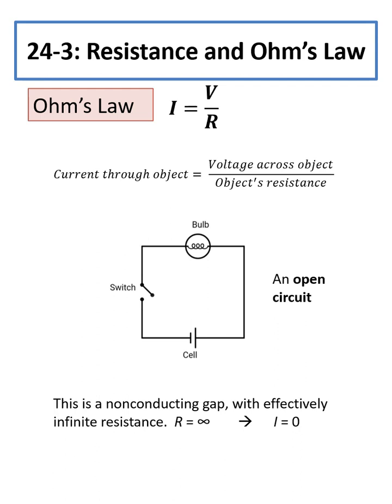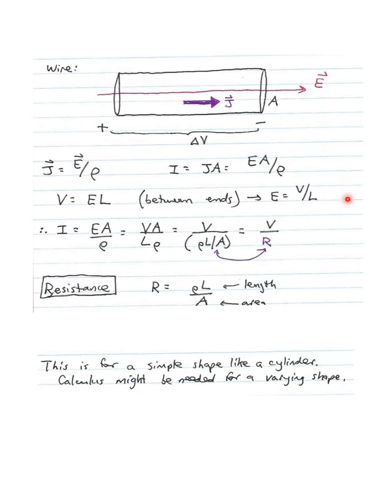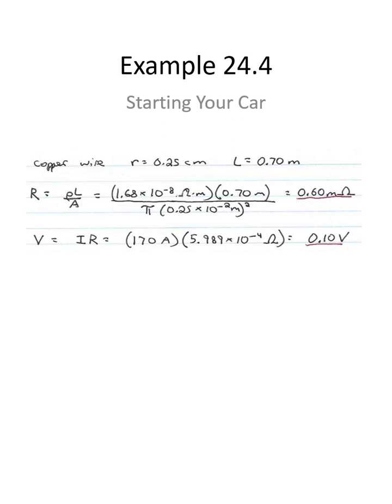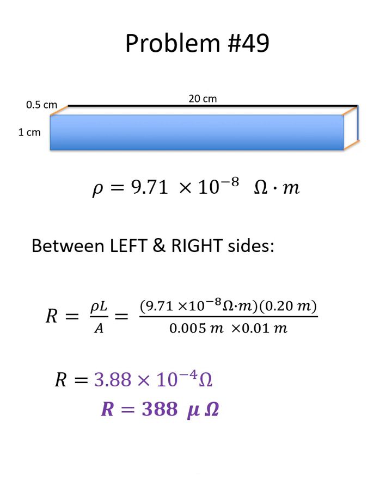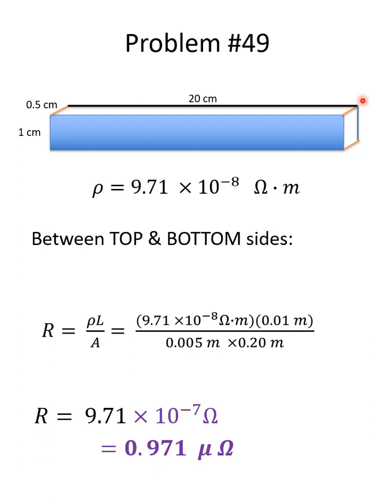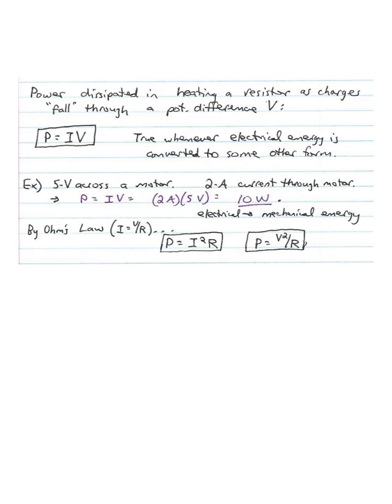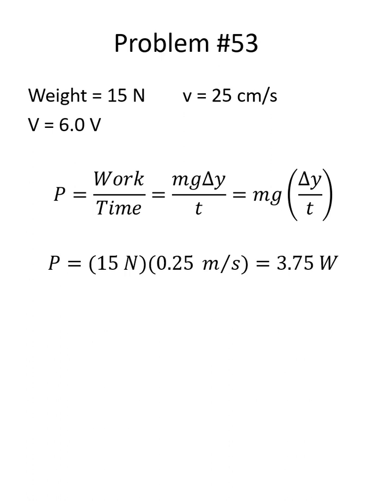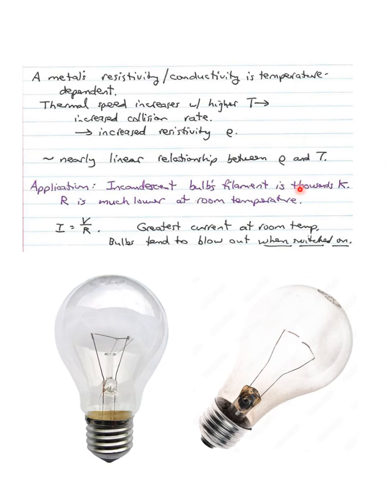Chapter 24-3 (Ohm's Law) and 24-4 (Electrical Power)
Chapter 24 (Electric Current), Sections 3 and 4. PHYS 104B at Porterville College. Professor Jon Satko